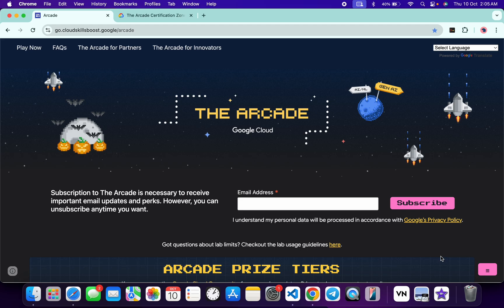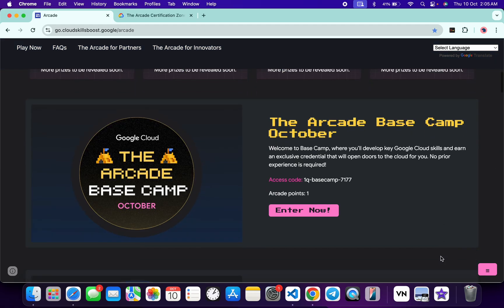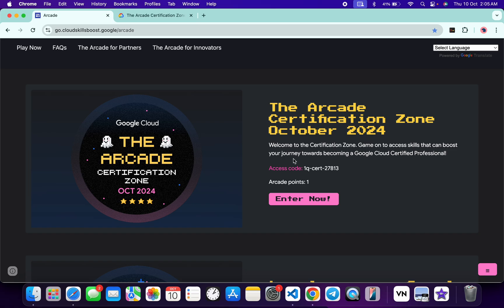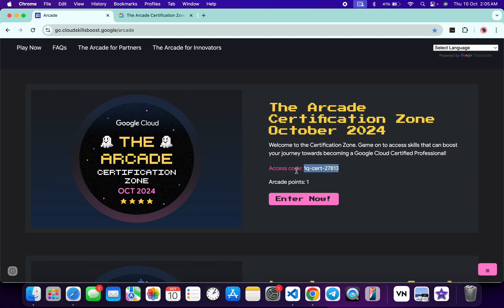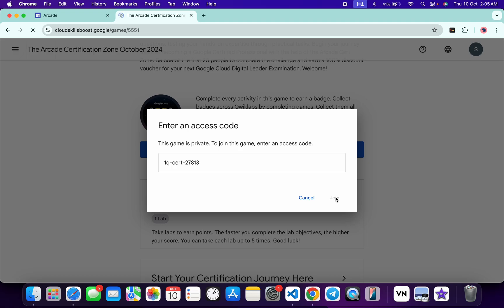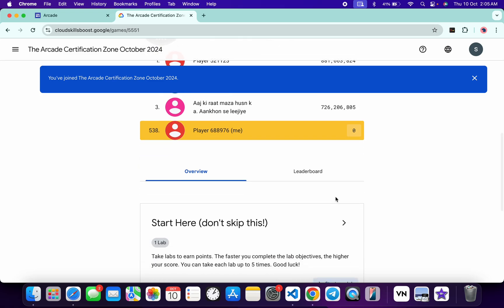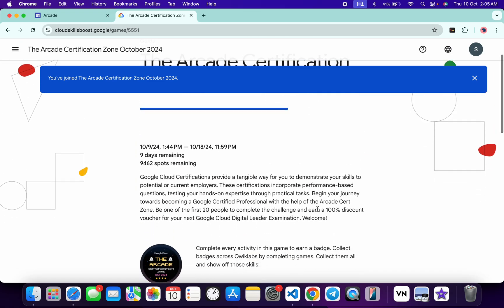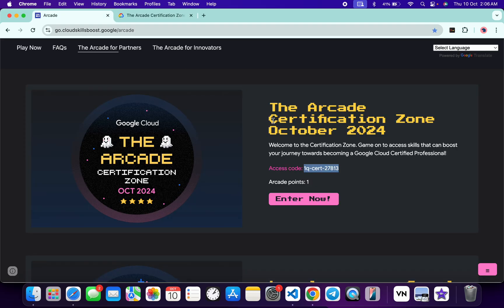The Arcade Certification Zone October 2024